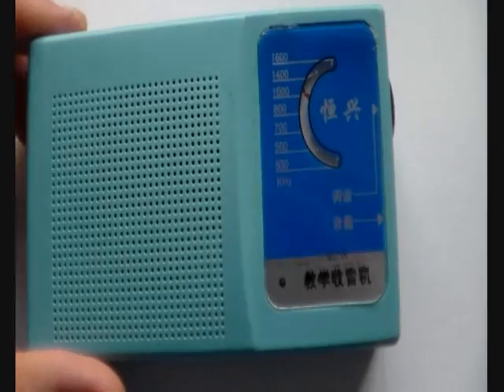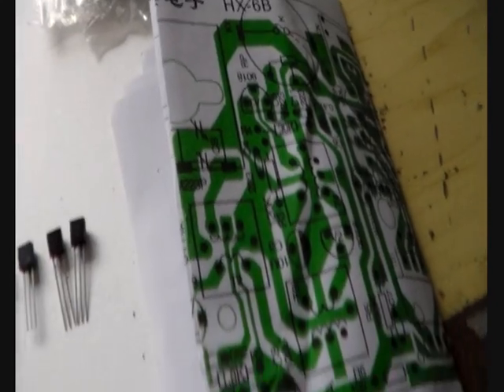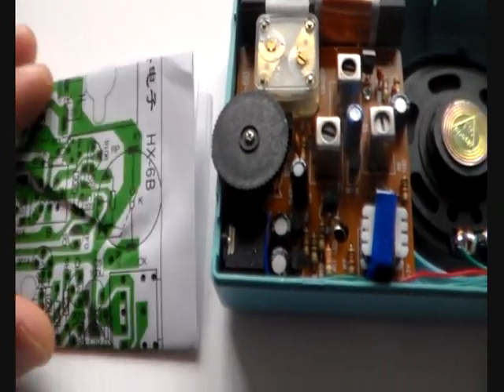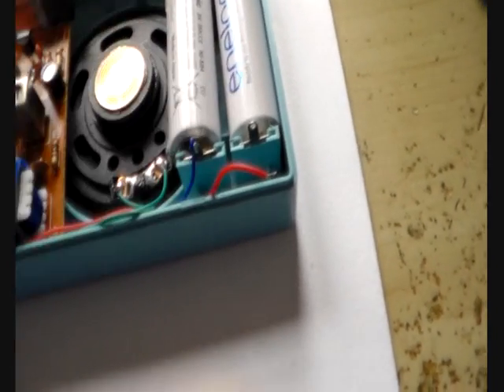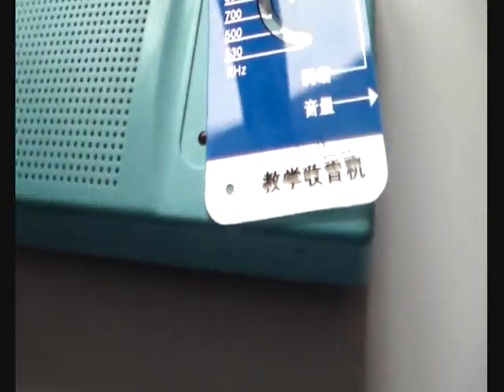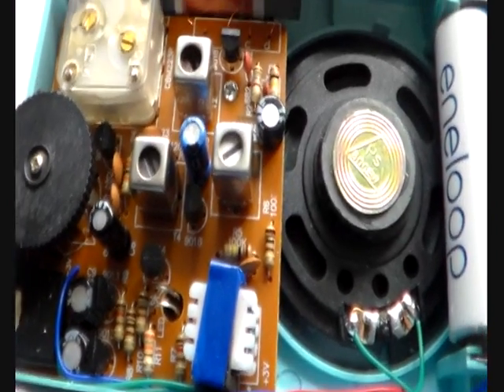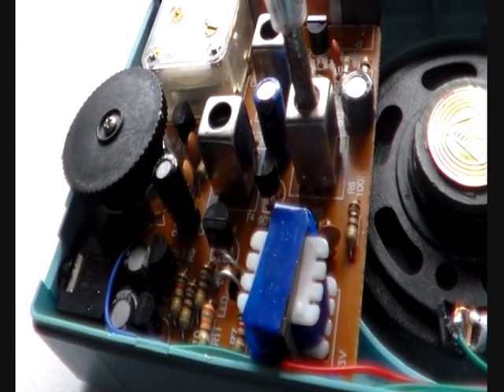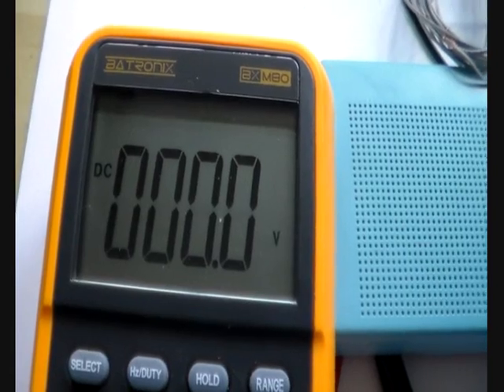6 transistor medium wave radio kit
Thank you, Simon